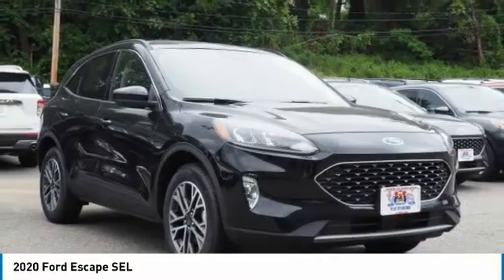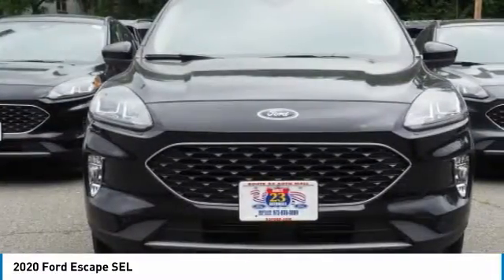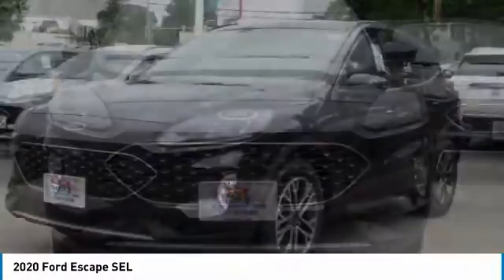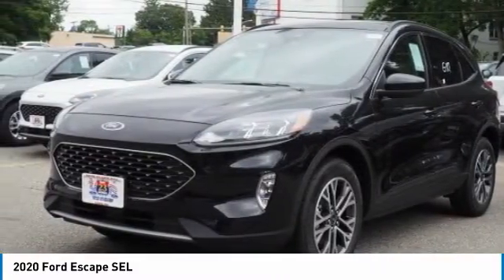2020 Ford Escape 62054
2020 FORD ESCAPE Butler, NJ
Stock# 62054

1301 Rt. 23 South

Boasts 31 Highway MPG and 23 City MPG! This Ford Escape boasts a Intercooled Turbo Premium Unleaded I-4 2.0 L/122 engine powering this Automatic transmission. TRANSMISSION: 8-SPEED AUTOMATIC (STD), PANORAMIC VISTA ROOF -inc: power open/close w/power shade, Black Roof-Rack Side Rails, FRONT LICENSE PLATE BRACKET -inc: Standard in states requiring two license plates and optional to all others.

*This Ford Escape Comes Equipped with These Options *
FORD CO-PILOT360 ASSIST -inc: Adaptive Cruise Control w/Stop-and-Go, evasive steering assist, Voice-Activated Touchscreen Navigation System, pinch-to-zoom capability, SiriusXM Traffic and Travel Link, SiriusXM Traffic and Travel Link includes a five-year prepaid subscription, SiriusXM audio and data services each require a subscription sold separately, or as a package, by Sirius XM Radio Inc, If you decide to continue service after your trial, the subscription plan you choose will automatically renew thereafter and you will be charged according to your chosen payment method at then-current rates, Fees and taxes apply, To cancel you must call SiriusXM at 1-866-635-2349, See SiriusXM Customer Agreement for complete terms All fees and programming subject to change, Sirius, XM and all related marks and logos are trademarks of Sirius XM Radio Inc, ENGINE: 2.0L ECOBOOST -inc: auto start-stop technology and SelectShift w/paddle shifters, 3.47 Axle Ratio, Class II Trailer Tow Package , FRONT & REAR FLOOR LINERS, EQUIPMENT GROUP 301A, Wheels: 18 Machined-Face Aluminum -inc: dark stainless-painted pockets, Voice Activated Automatic Air Conditioning, Variable Intermittent Wipers, Trunk/Hatch Auto-Latch, Trip Computer, Transmission: 8-Speed Automatic.

For a must-own Ford Escape come see us at Route 23 Automall, 1301 Rt. 23 South, Butler, NJ 07405. Just minutes away!